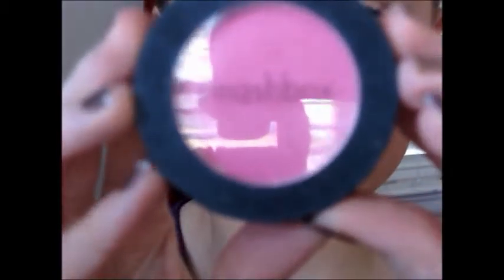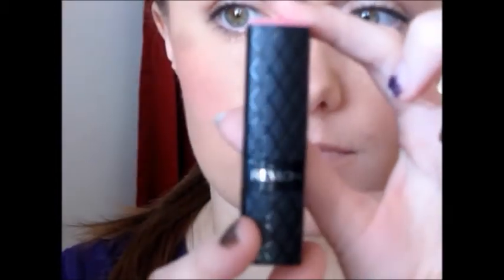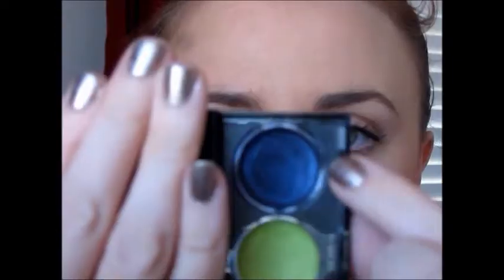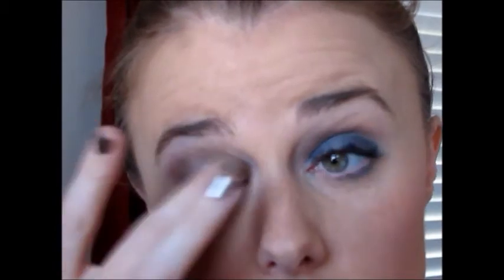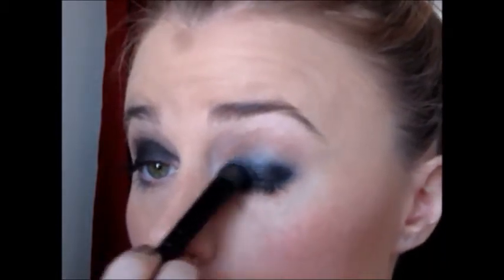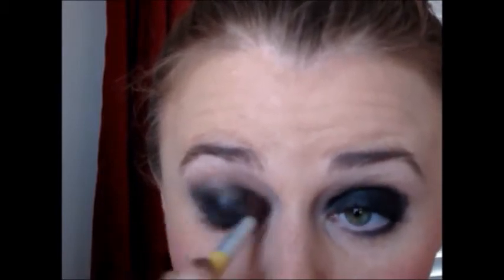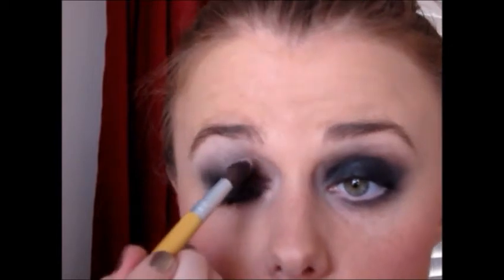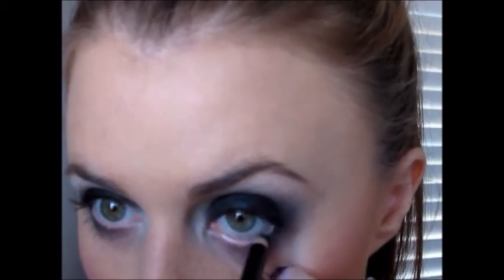Leighton Meester Event Look